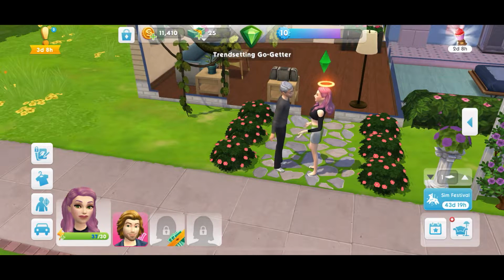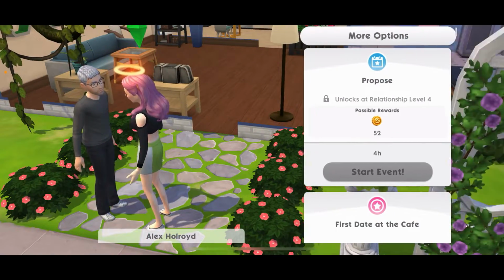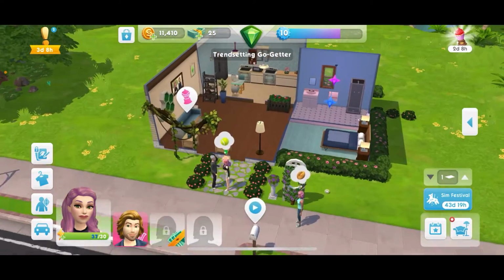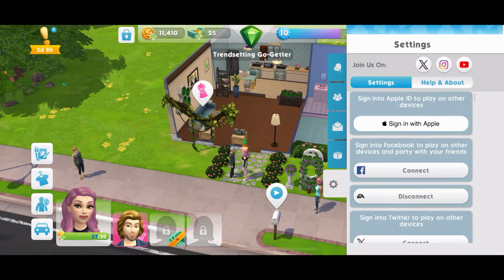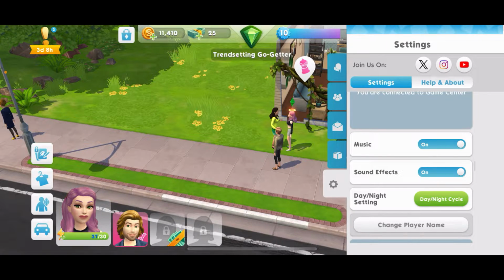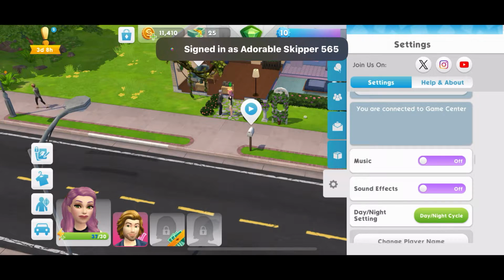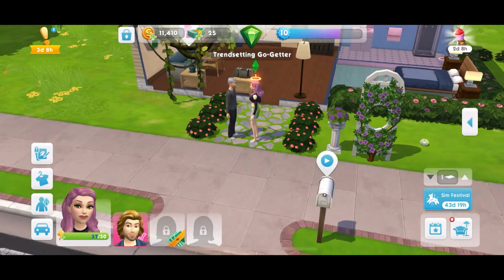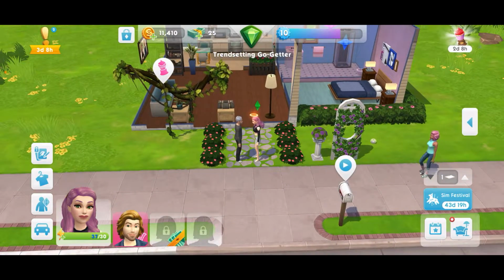How to Turn off Sound Effects in Sims Mobile App 2024?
Customize your Sims Mobile experience by learning how to turn off sound effects with our easy-to-follow guide!  Whether you're a seasoned virtual architect or new to the world of Sims Mobile, this tutorial will walk you through the steps to seamlessly turnoff sound effects in Sims Mobile App. Enjoy a quieter gaming session, focus on building your virtual dream home, and personalize your Sims Mobile experience.